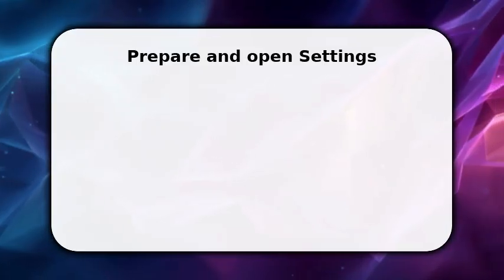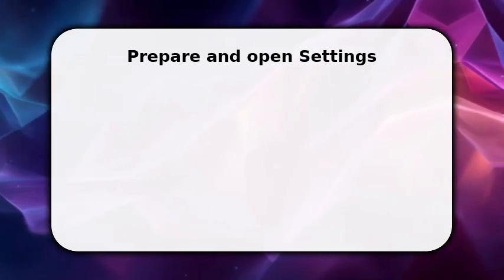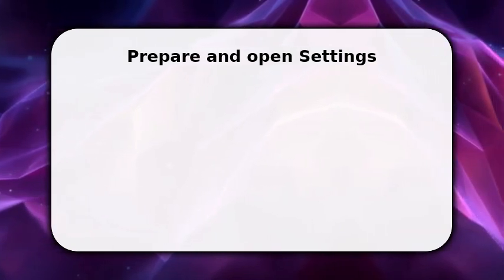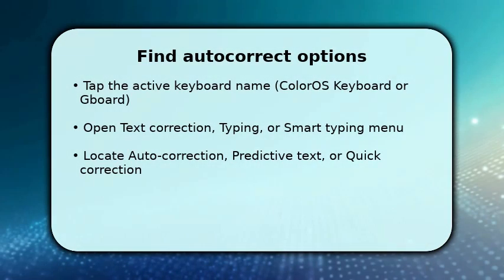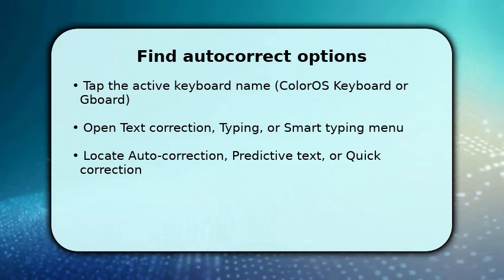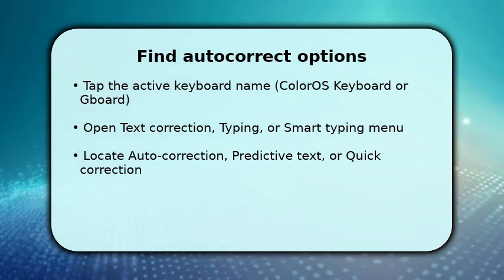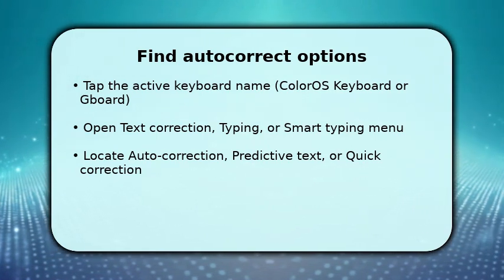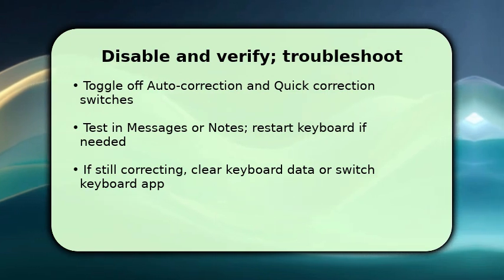How to Turn Off Autocorrect Oppo - Step by Step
Discover the simple steps to disable autocorrect on your Oppo smartphone. This video guides you through navigating settings, ensuring accurate text input without unwanted corrections.

Oppo, autocorrect off, disable touch typing correction, smartphone setting adjustment, text entry accuracy, oppo autocorrect guide, mobile device tweaks, input method customization, screen lock settings, language input options